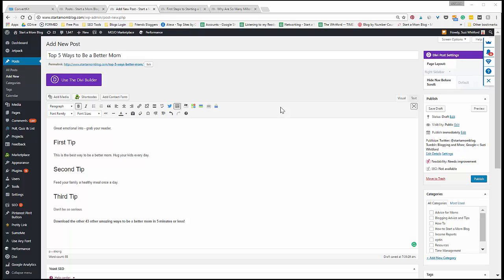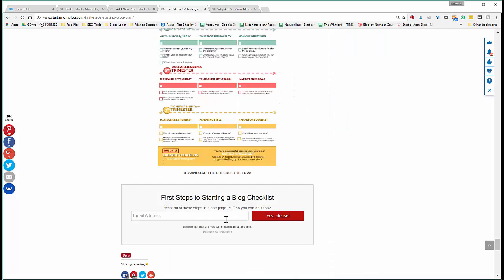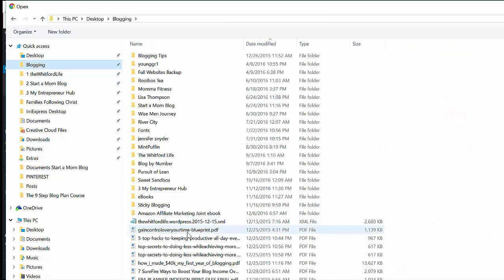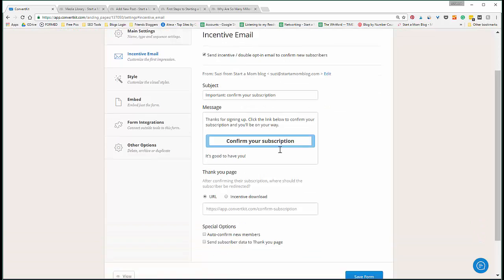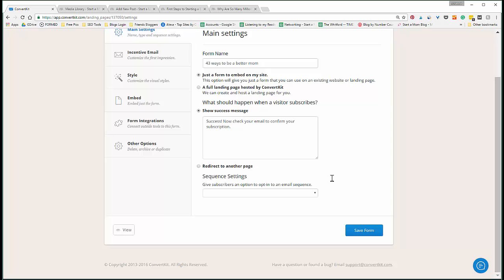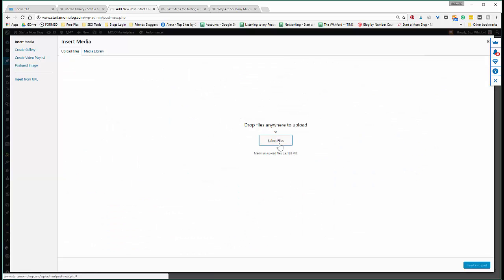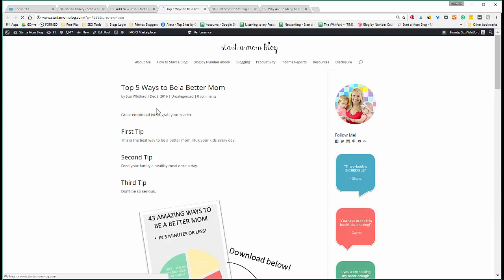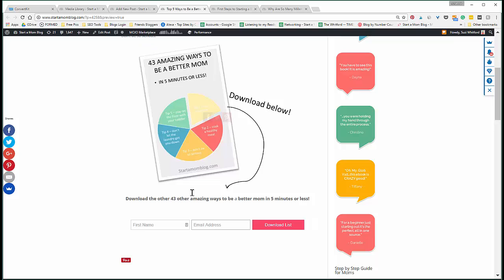How to add signup forms to your blog using Convertkit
How Do You Email Your List and How to Add Optin Forms in your Posts

I've covered how I emailed my list when it was still tiny. But how do I do it now? Now that I have thousands of subscribers - how do I keep my relationship warm with all of my readers?

So if we do the rough math, how many emails do I send per month?

If I email my list weekly, that is four emails a month to 6,000+ people = 24,000 emails

Half of my list is also in a sequence (the funnel emails I showed above that are sent automatically to my readers). So this comes to about 3,000 readers in funnels each month and there are roughly 9 emails in each funnel, so 3,000 subscribers time 9 emails = 27,000 emails

So overall, I send 24,000 + 27,000 = 51,000 emails each month. That is insane! There is no way you can do that out of Gmail. So I use Convertkit to manage all of this for me. It is well worth the monthly fee I spend to generate auto sales and keep my relationship strong with my readers.

In the video below I cover how I create optins or printables in PowerPoint or Canva. I also go step by step how I upload the PDF to my blog, connect it to Convertkit and add the sign up form to my blog post.

These optin forms along with popups have helped me build my email list over the last year.

Checkout the post -- I will cover everything I've learned about how to create a mailing list for your blog.

The Importance of building and email list, even if you're just starting out.
What exactly and email list is.
Why you need a list for your blog.
When do you send emails? And how often?
How do to send emails and how to offer an optin (video included below!)
How to grow your email list.
Examples of amazing optin ideas that convert and a recap of all of my failures.
Where to place your sign up boxes.